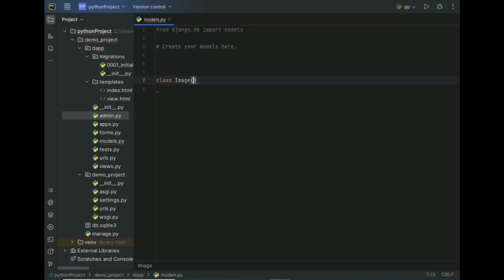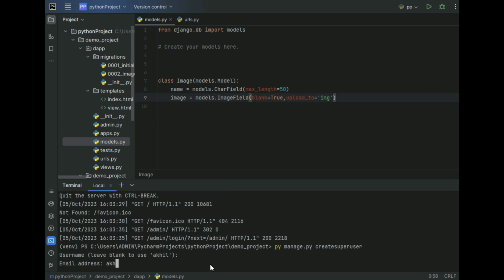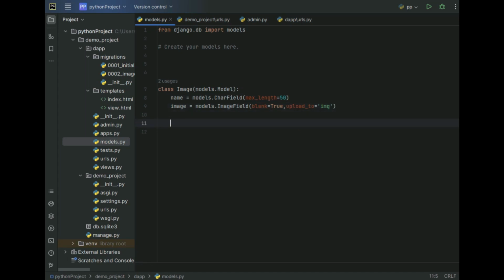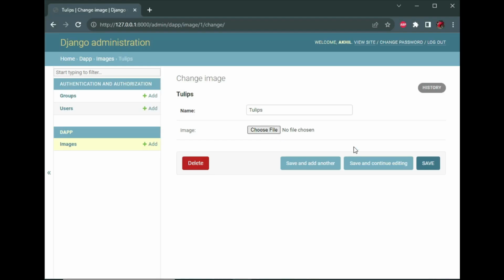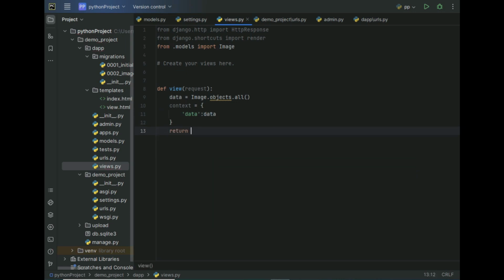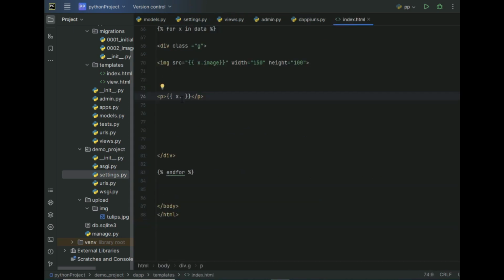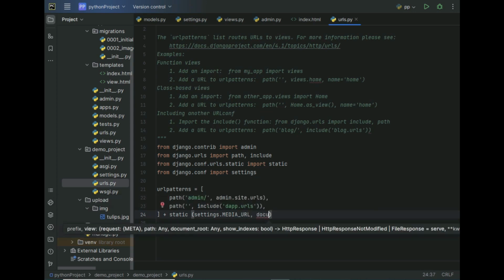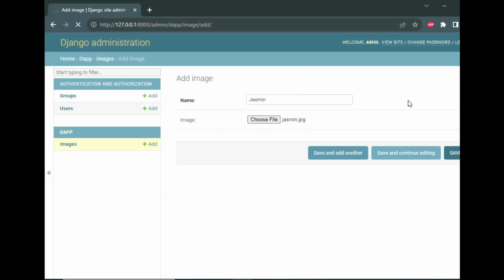Django Image uploads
Python
 Django Image Upload Tutorial
ORM
Admin - Creating Super User
Static
Media Root
Media Url